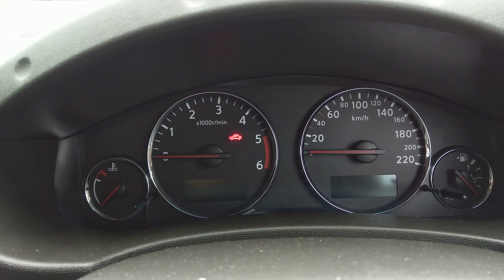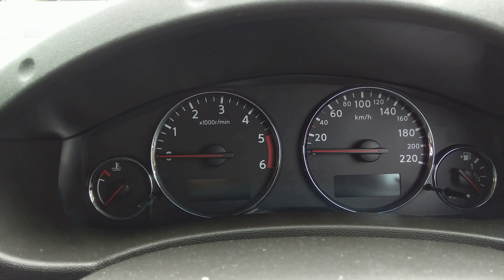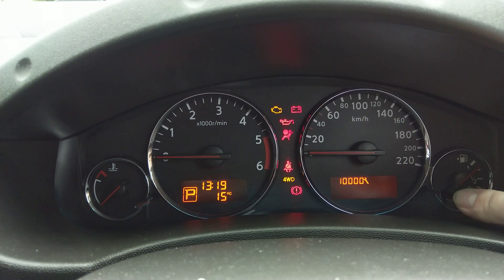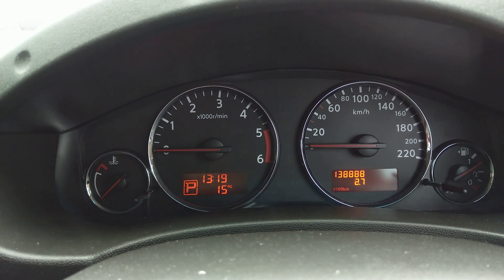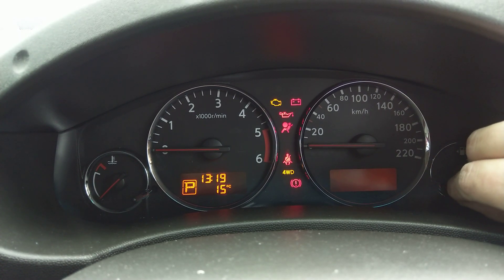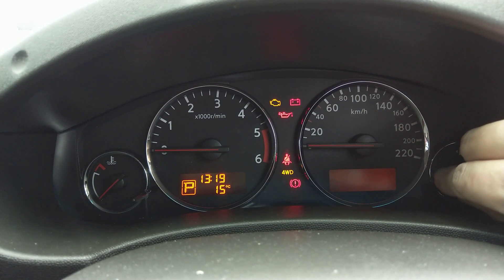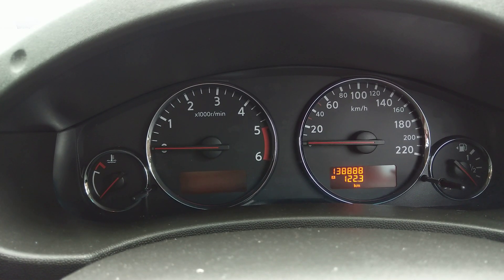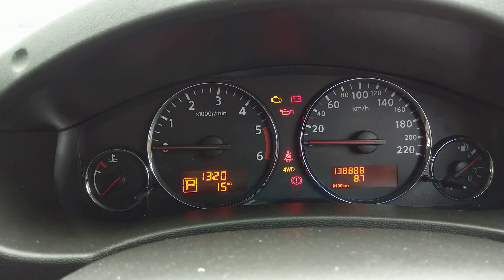Nissan Navara Sevice Reset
How to reset the service reminder Nissan Navara D40